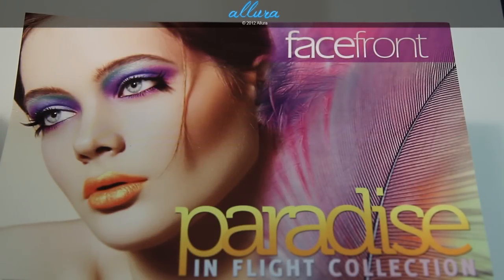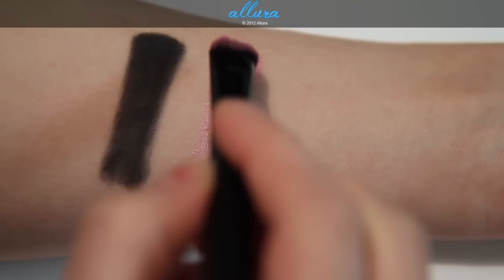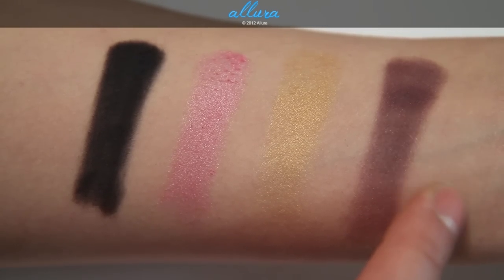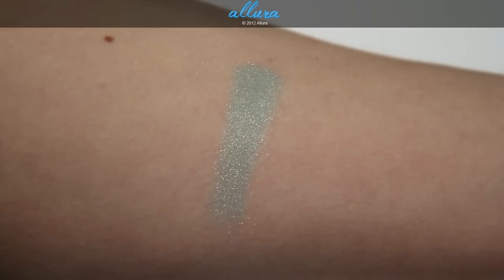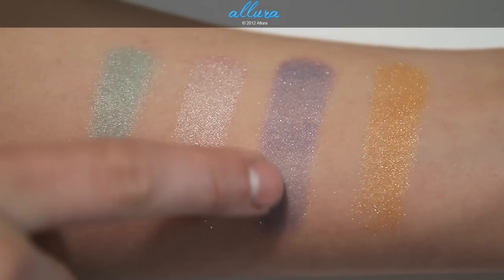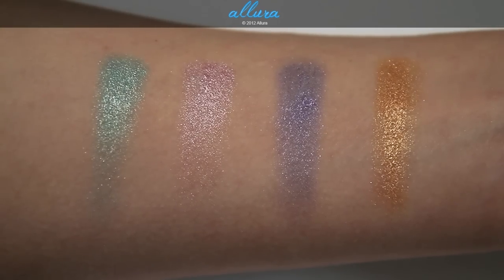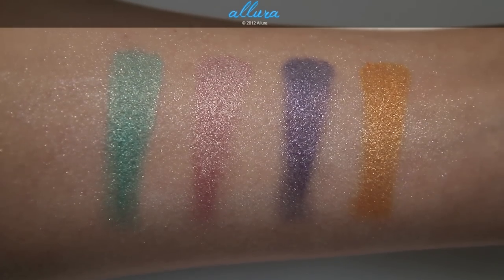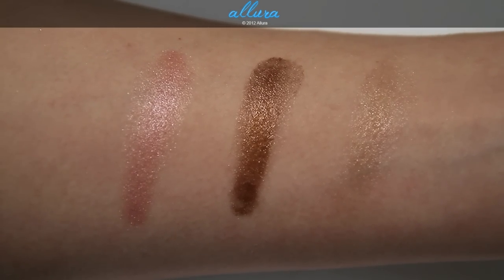FaceFront Paradise in Flight Collection: Live Swatches & Overview